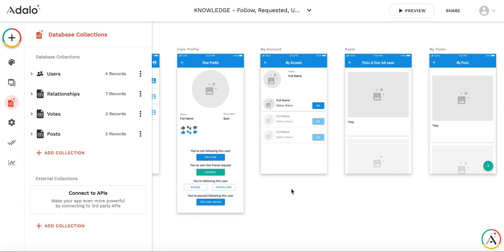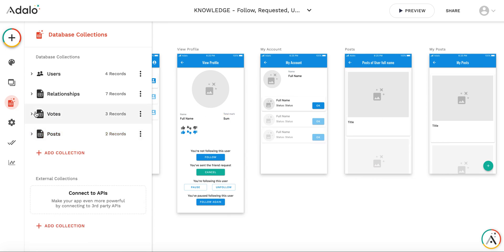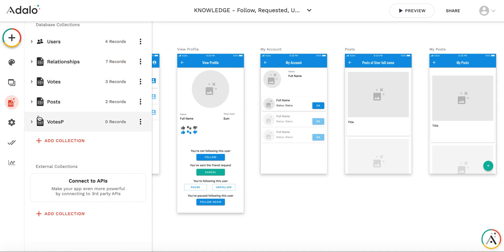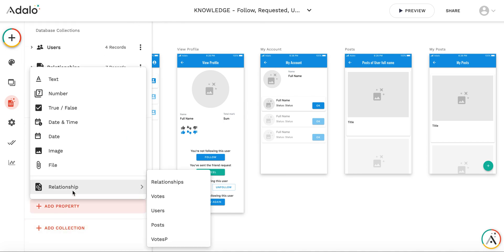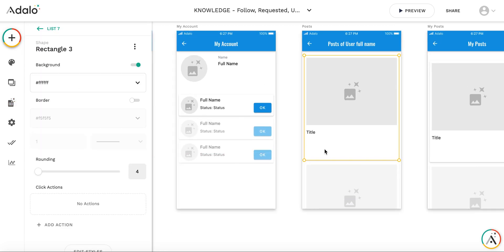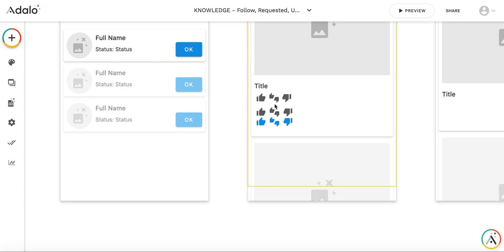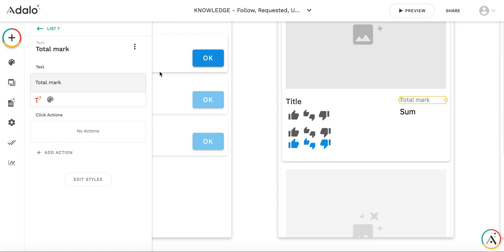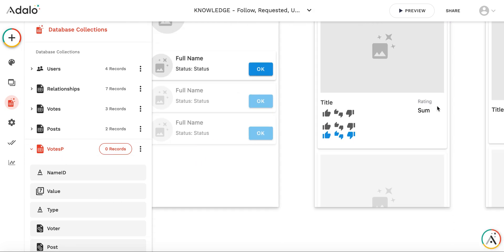Adalo Help: Upvotes & Downvotes for Posts - continued! Part 2: main functionality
This is a next video describing how to create Upvotes and Downvotes in Adalo app, allowing Users to vote for Posts / Products / Goods / etc.
Here I show how to create this function itself. Please note - the method is a bit different from Upvotes and Downvotes for Users.